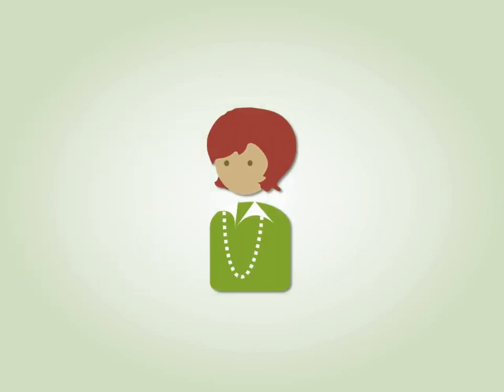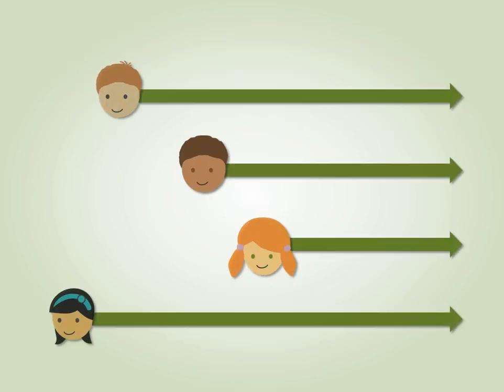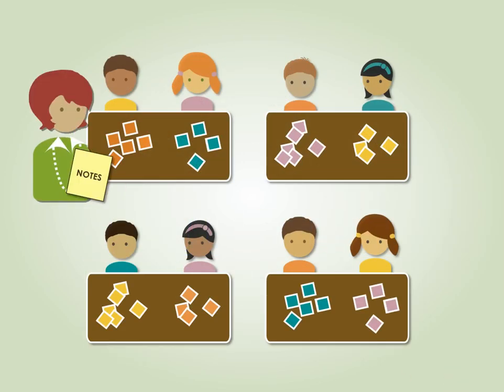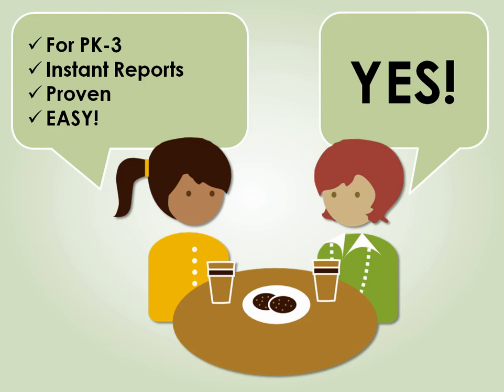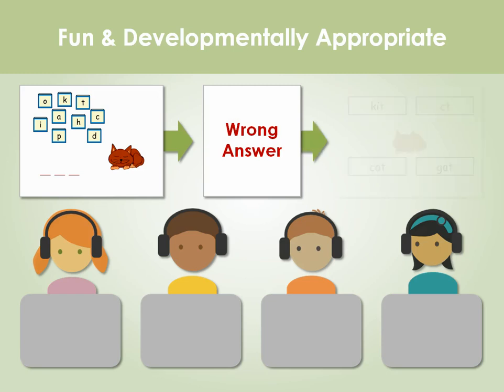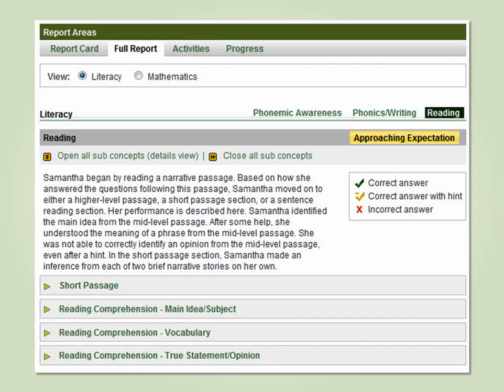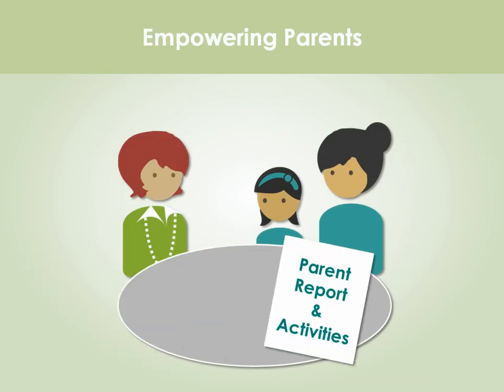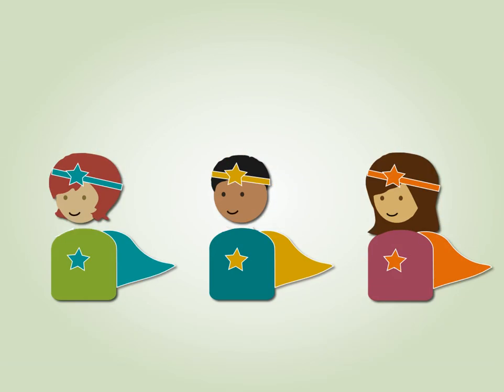Adaptive Assessment for Pre K - 3rd Grade (Children's Progress)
The award-winning Children's Progress Academic Assessment (CPAA) was developed based on research at Columbia University and MIT. It covers early literacy and mathematics content in Pre K - 3. Educators use it to screen and monitor progress in line with RTI, differentiate instruction, communicate with parents and ensure that all students are on track well before 3rd grade high stakes tests.

This assessment was named a District Administration Readers' Choice Top 100 Product of 2011. It is available for schools, districts and state agencies.